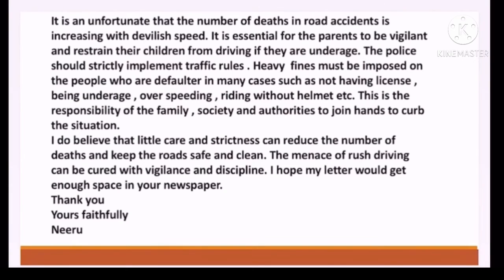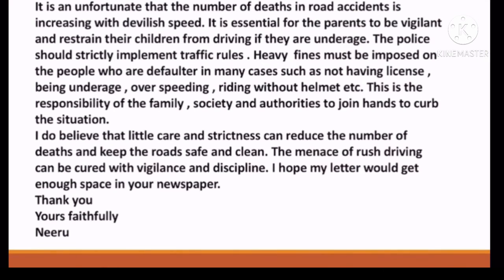Class 10 | Formal Letter Writing | Letter to Editor | Enquiry Letter